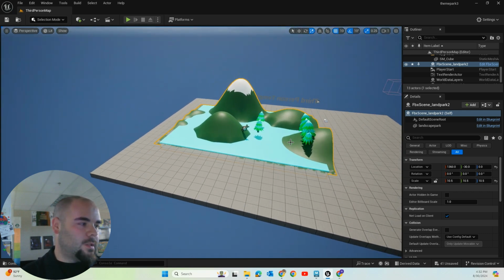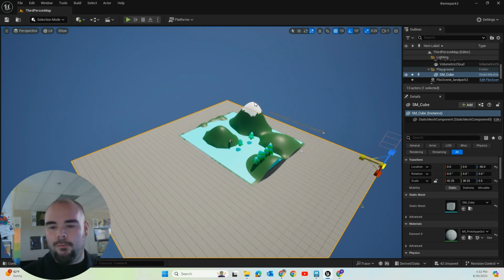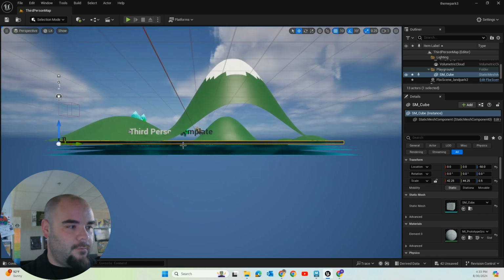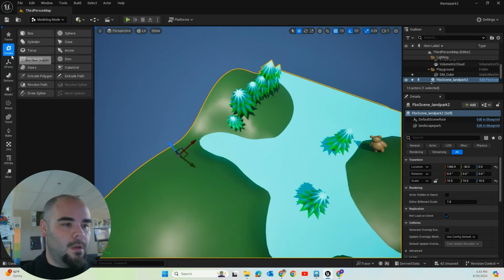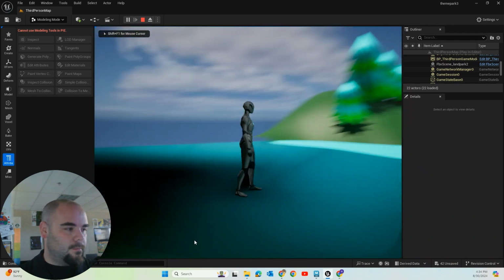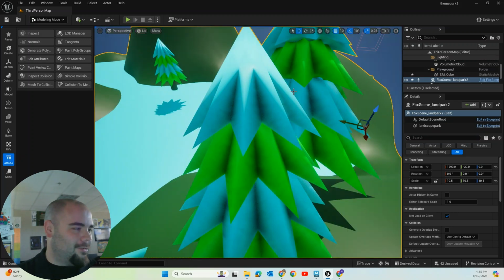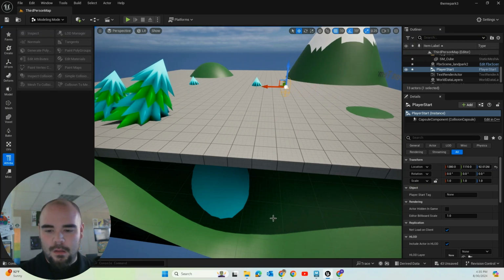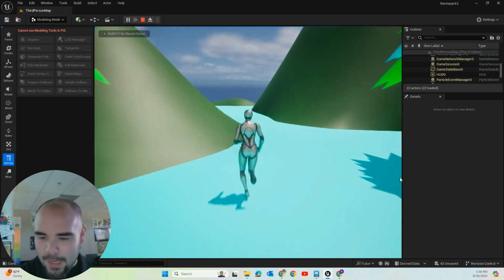How to set collisions in unreal to be able to walk in Maya landscapes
Change selection mode to modeling mode
Select attributes
Select Mesh to Collision
Change  output options to use complex as simple
press play and make sure you are not inside your models